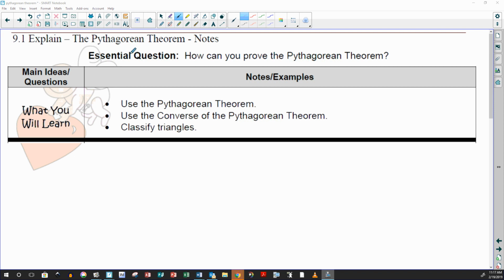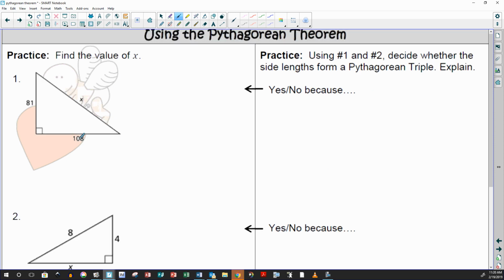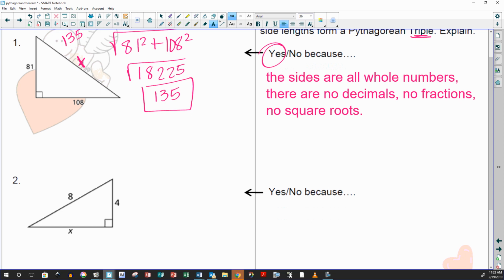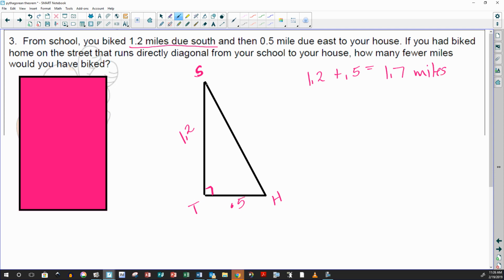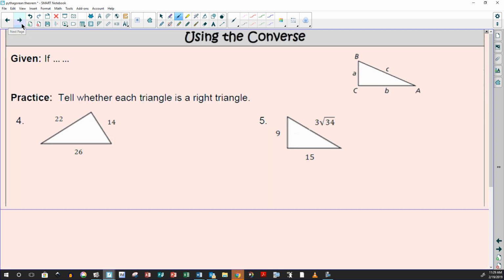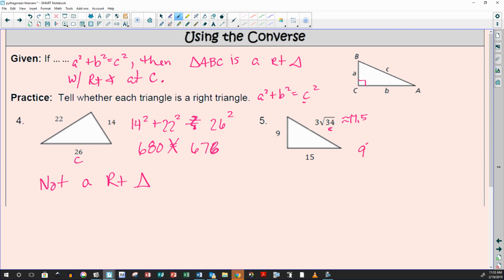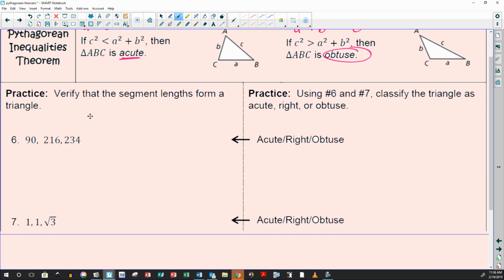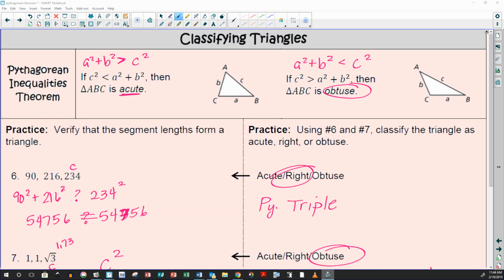9.1 pythagorean theorem ntoes